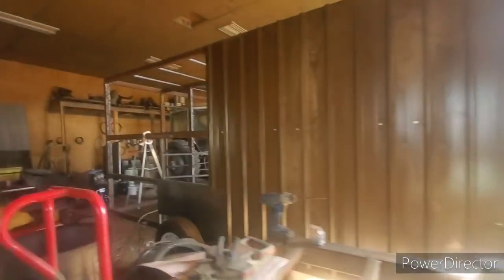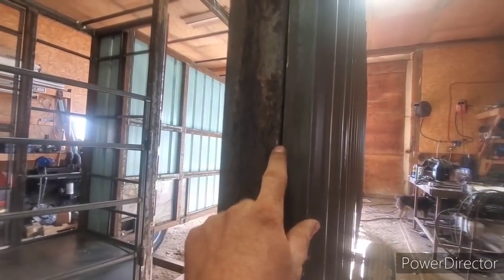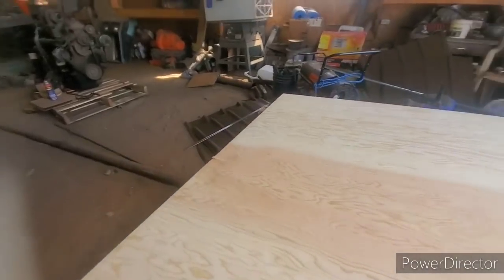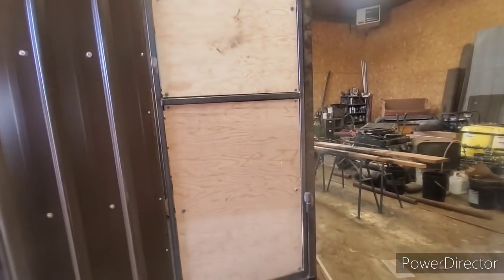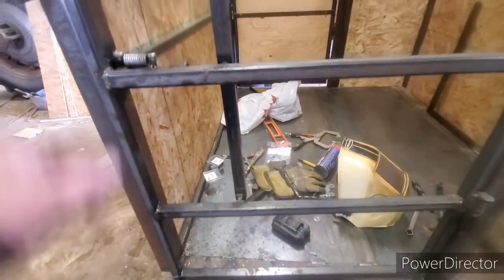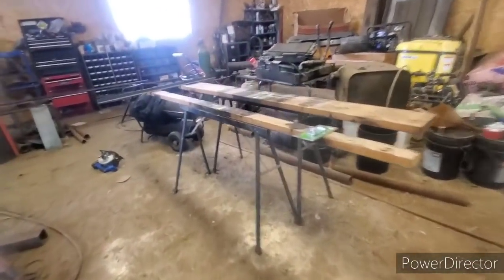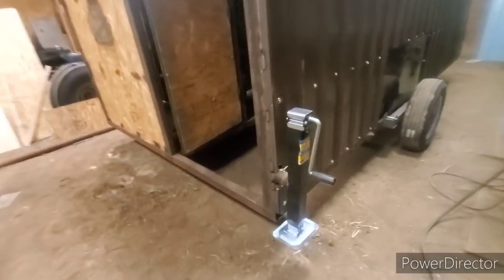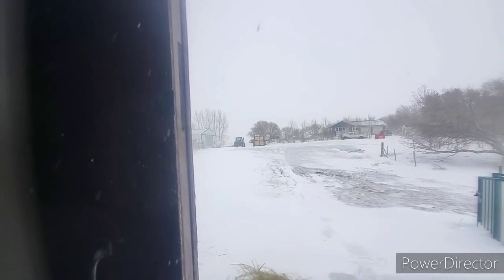Part #5 AI trailer build!! 👌